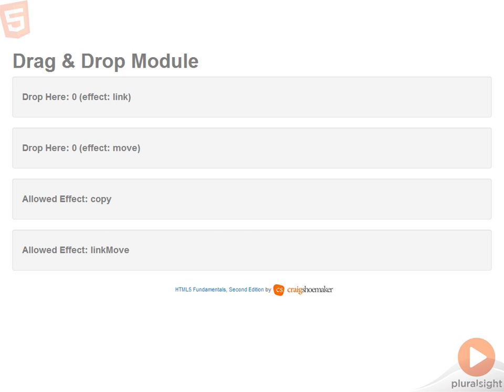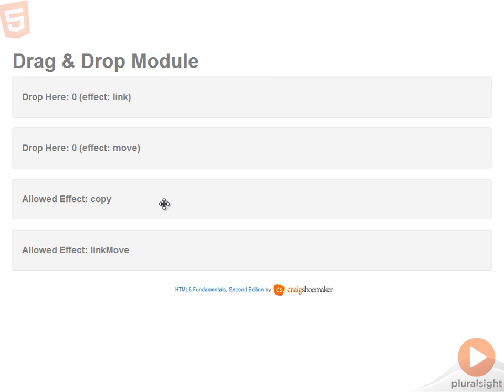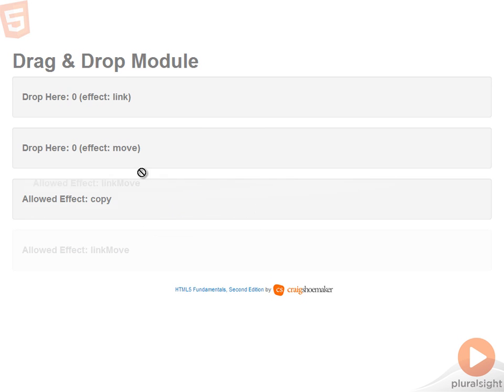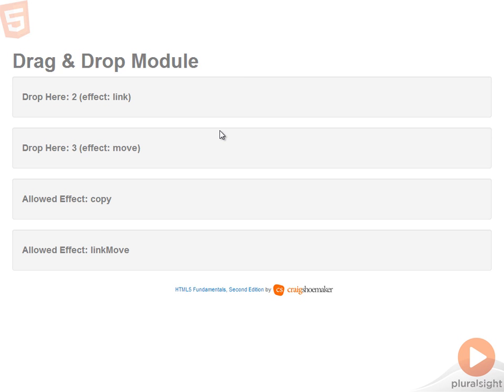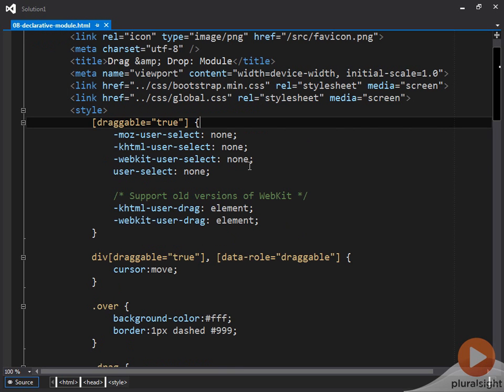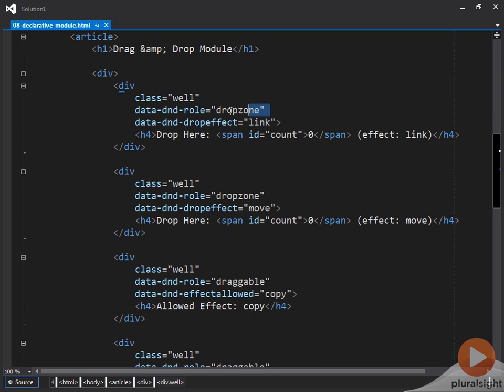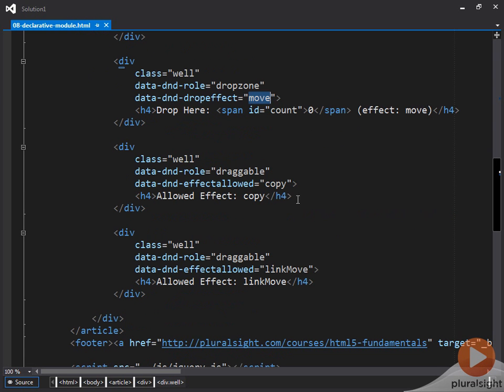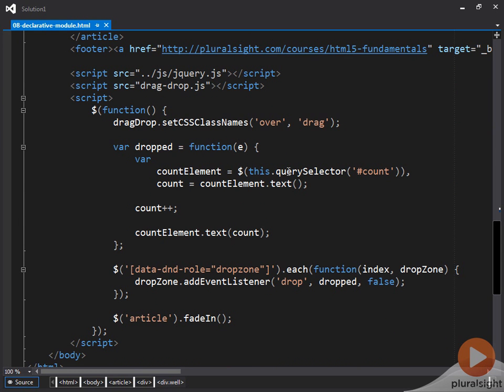14 Implementing A Drag and Drop Module Demo and Markup